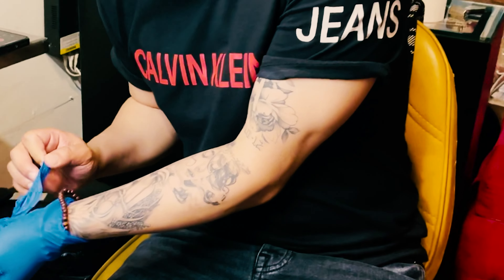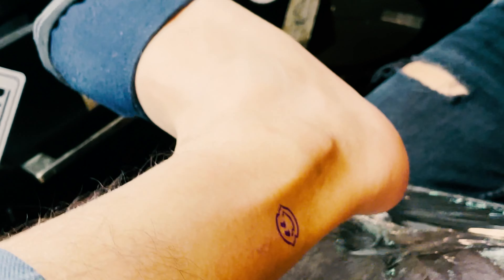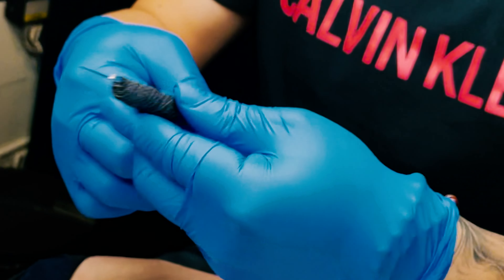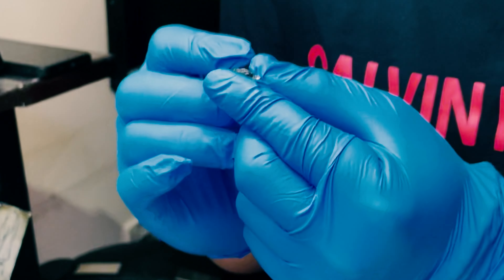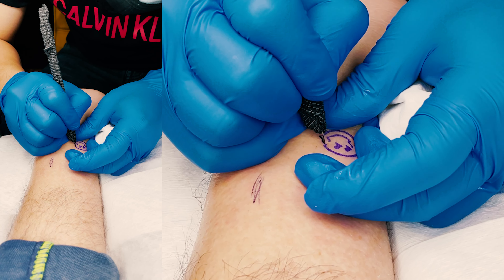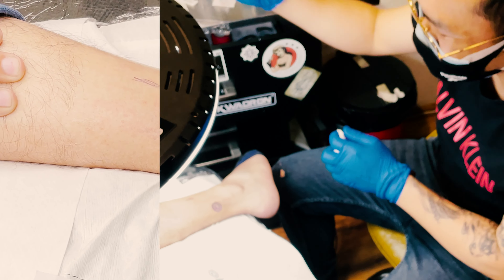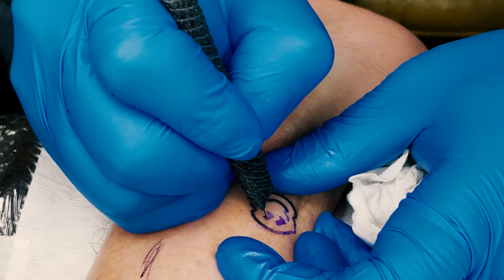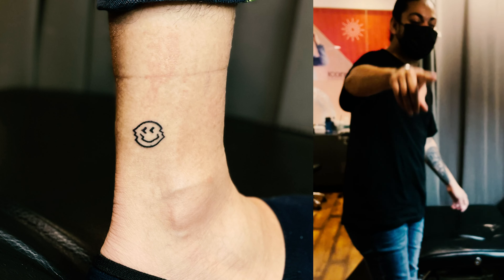first hand-poke, no machine tattoo by Ng Ringvean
I did this tattoo on my friend Karan, its a great experienced and quite fun tattooing without machine, just hand-poking using single needle.